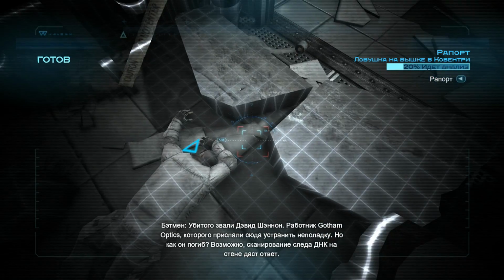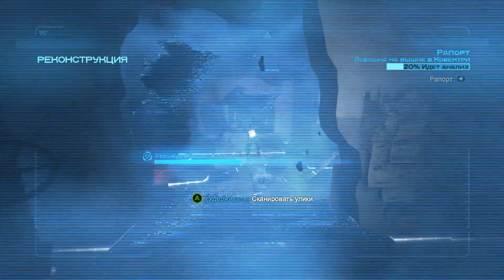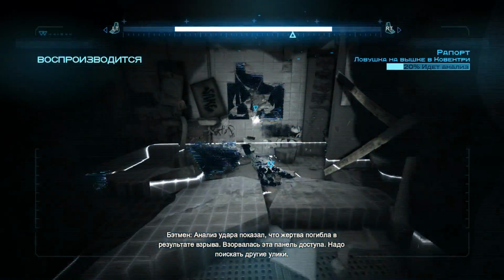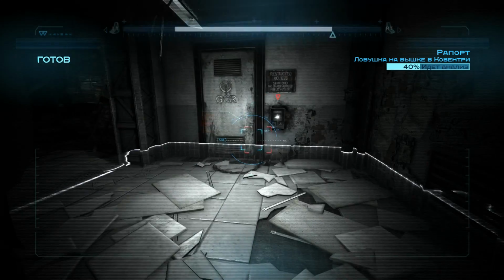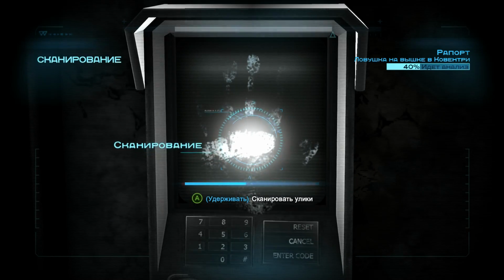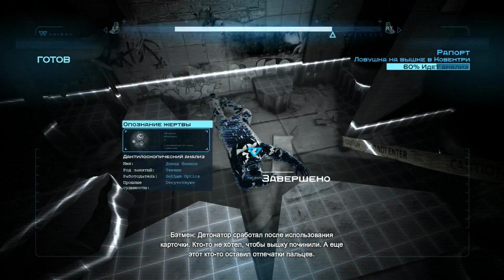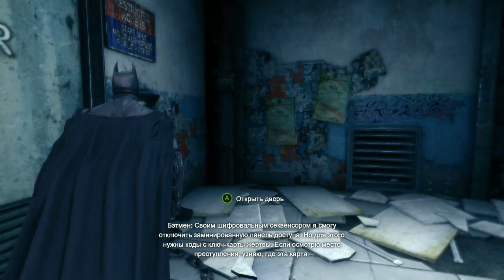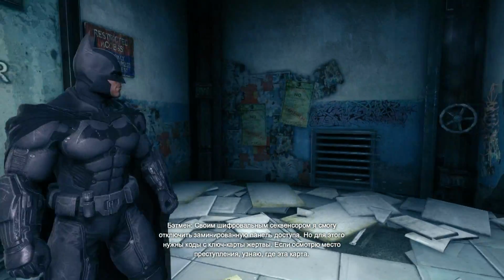Batman! как правильно сканировать улики!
прохождение сканировать улики